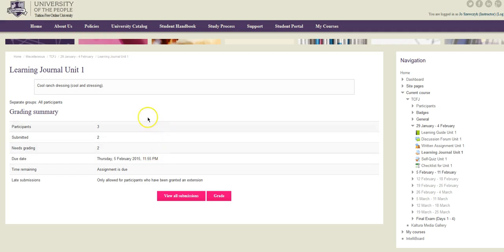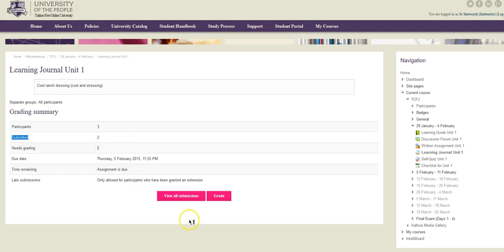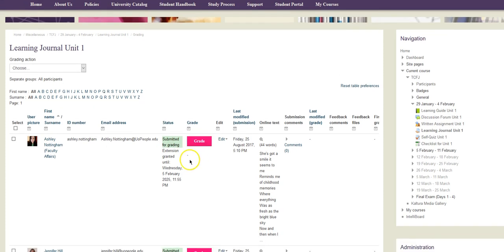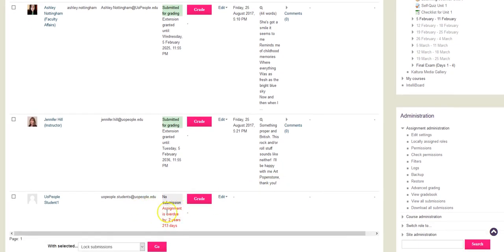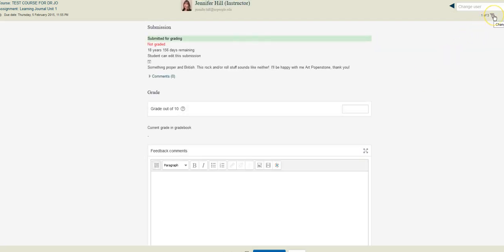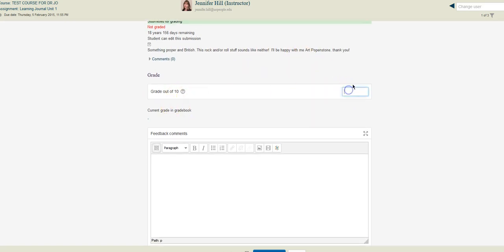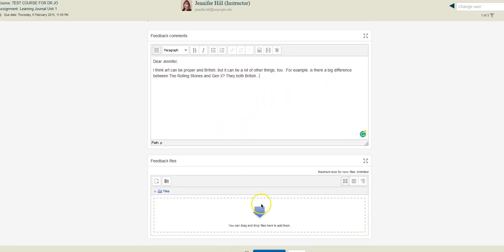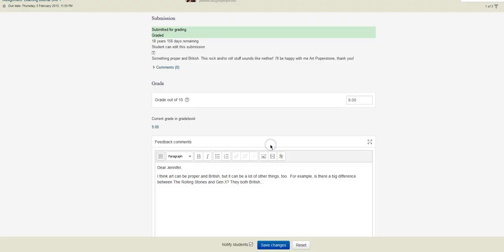Learning Journals Portfolios